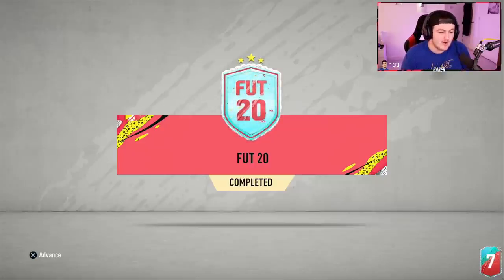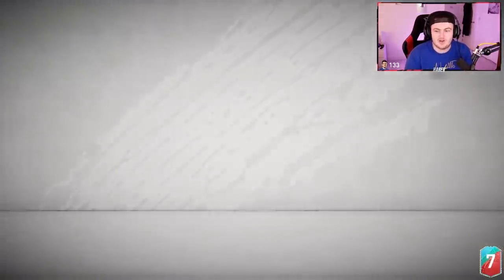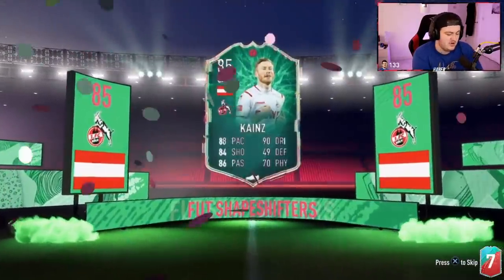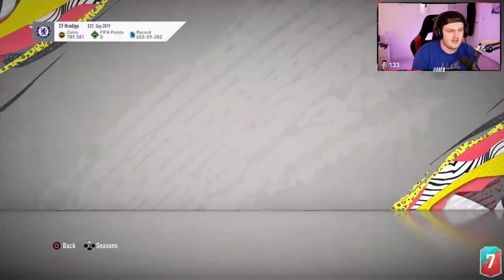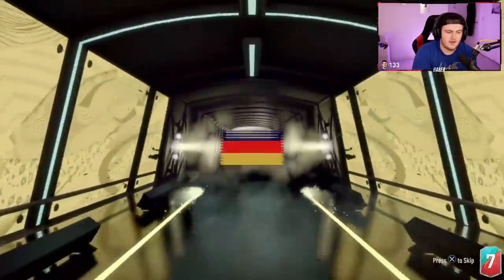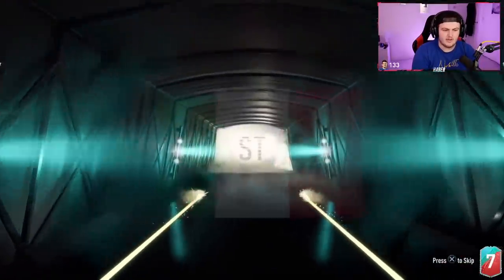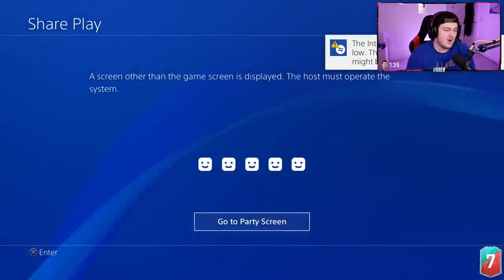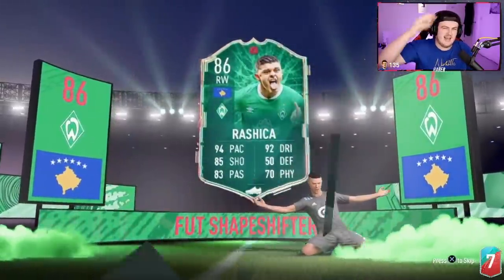50 MORE INSANE FUT BIRTHDAY PARTY BAG PACKS! FIFA20 ULTIMATE TEAM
Fifa 20, Ultimate team, FUT Birthday, Team 2, Party Bag, SBC, FUT Birthday Party Bag SBC, FUT Birthday Party Bag pack, FUT Birthday bag 2